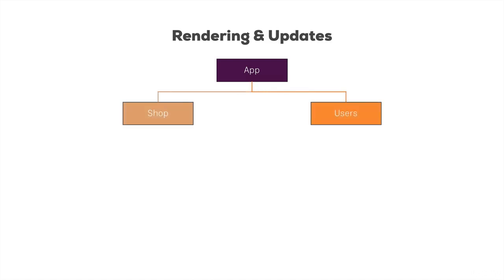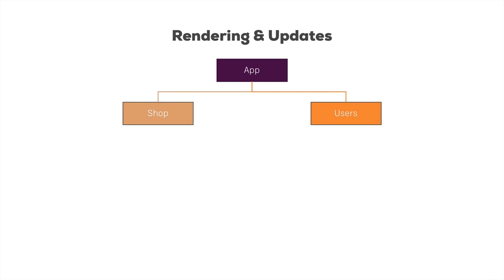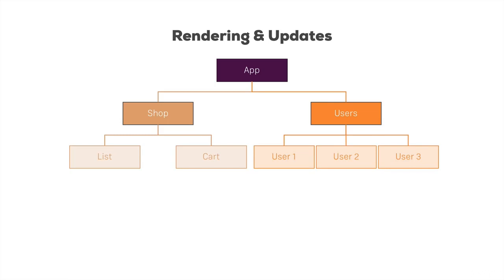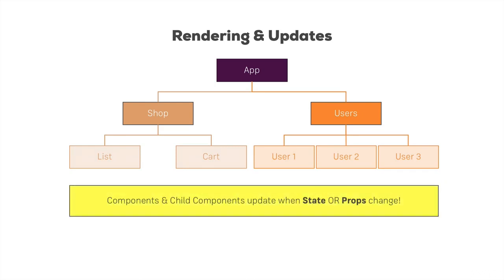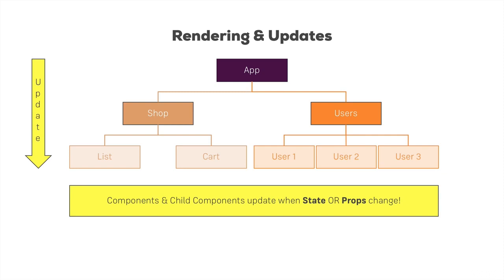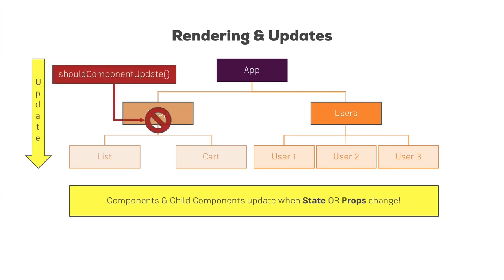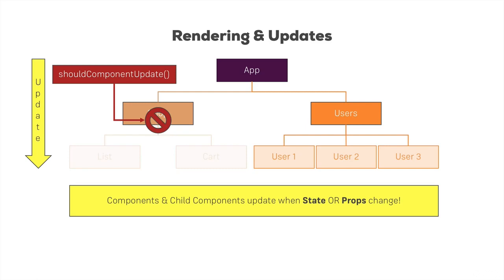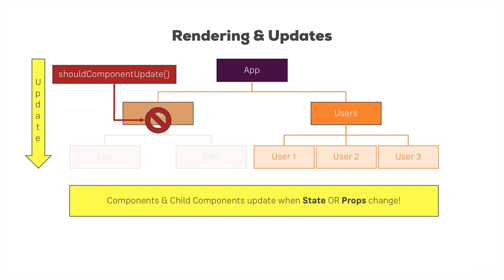089 How React Updates the App & Component Tree